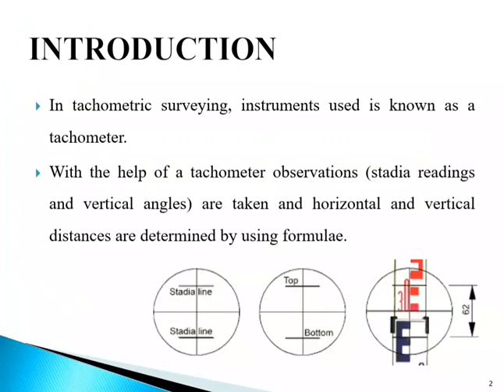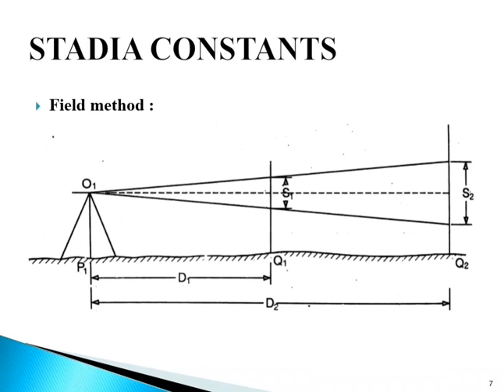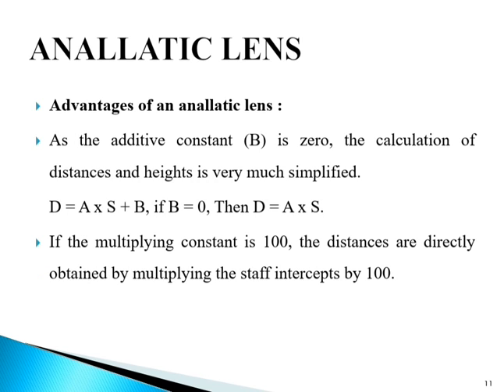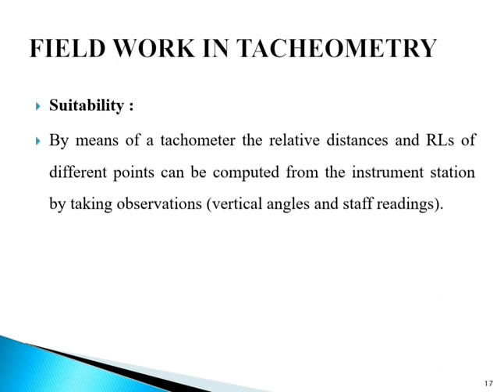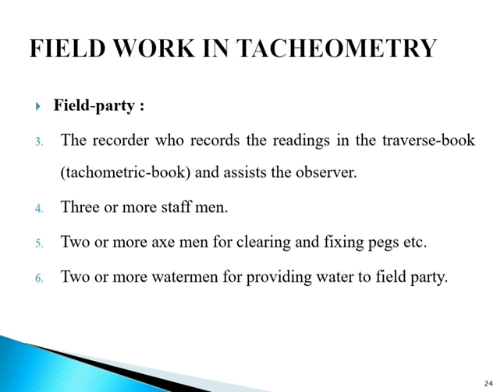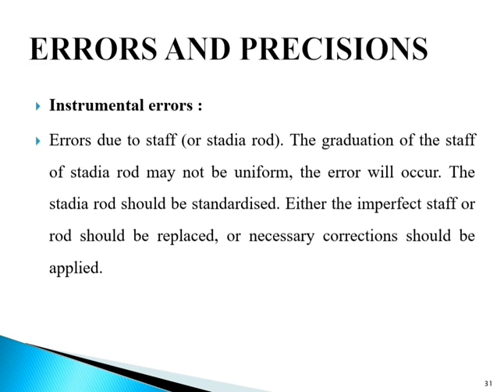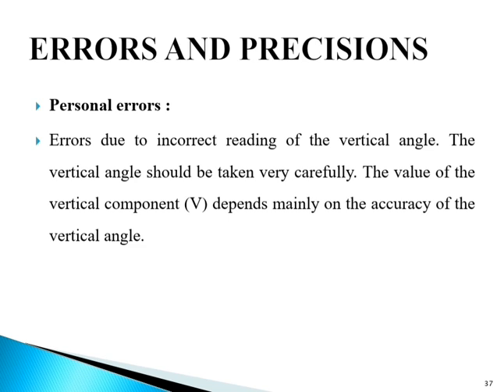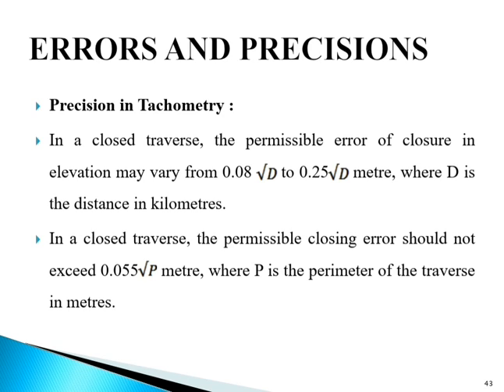TACHOMETRIC SURVEYING [PART-2] ~ GTU : Surveying (3140601) @M.G.I.T.E.R, NAVSARI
MODULE 6 ~ TACHOMETRIC SURVEYING (SUR) :

stadia constants, anallatic lens, Subtense bar, field work in tacheometry, reduction of readings, errors and precisions